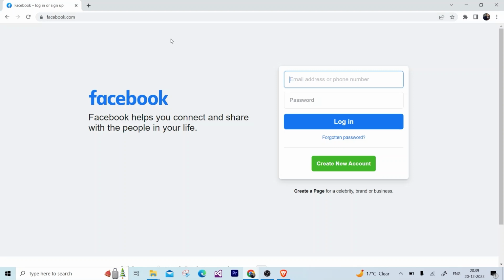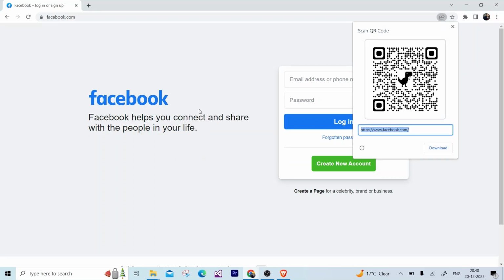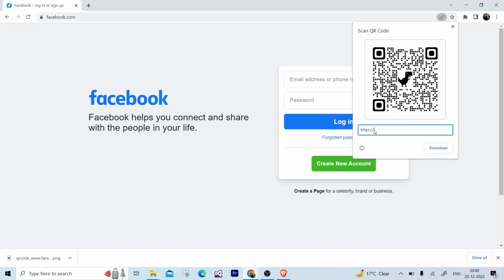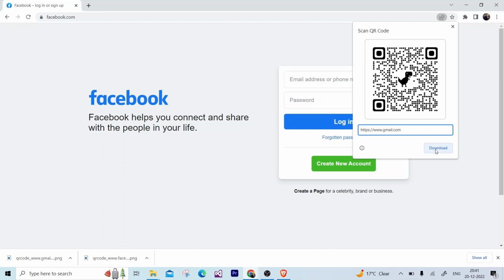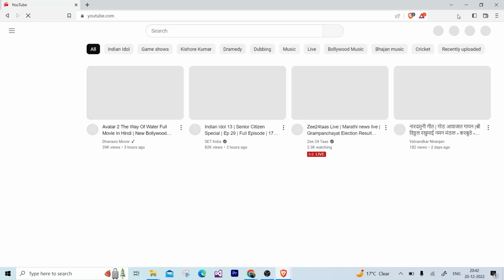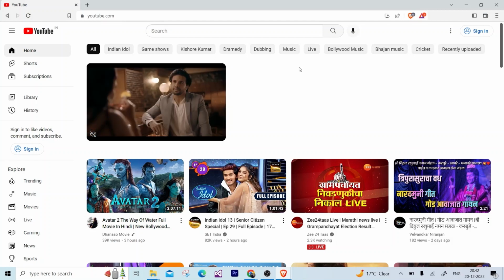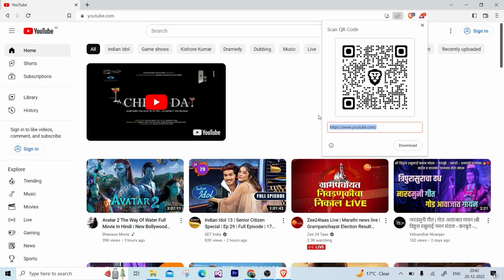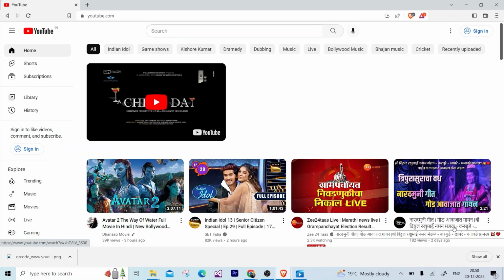Chrome Features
Create QR Scanner For Web Page and Website Using Chrome and Brave Browser